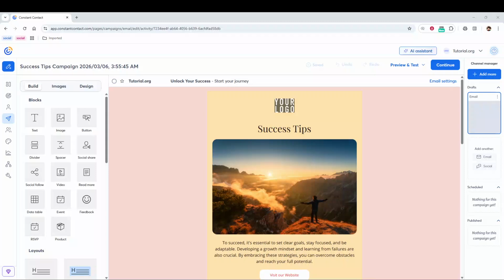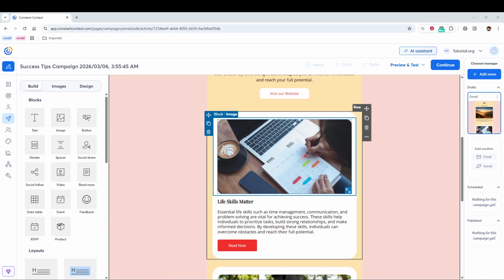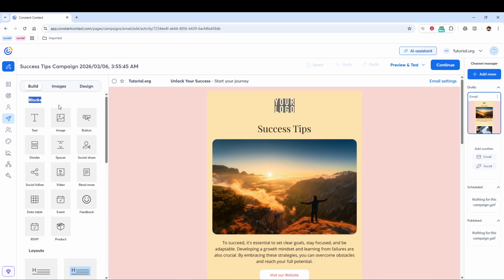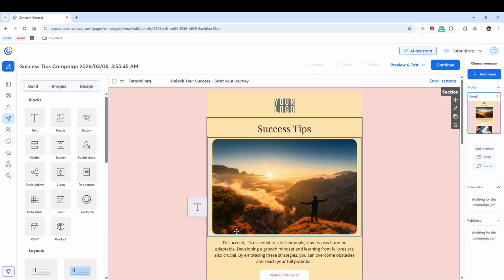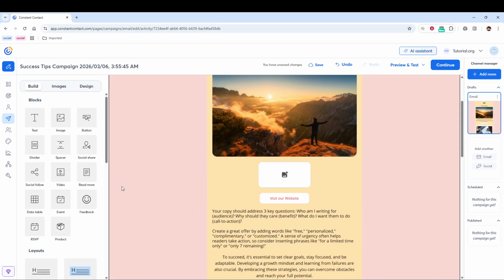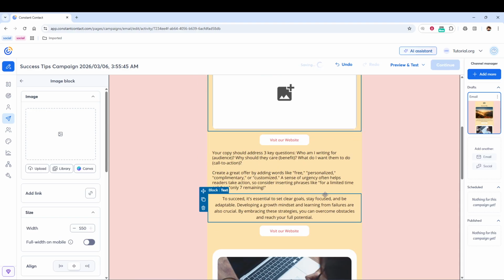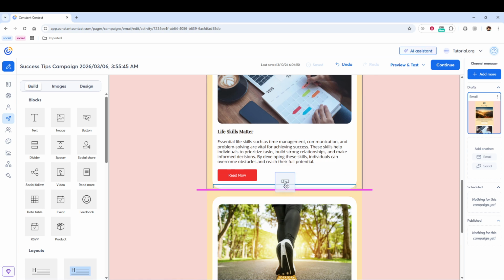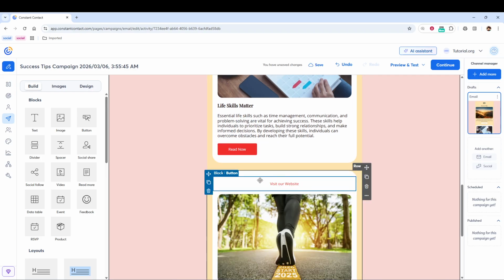How To Add Block In Constant Contact [2026 Guide]